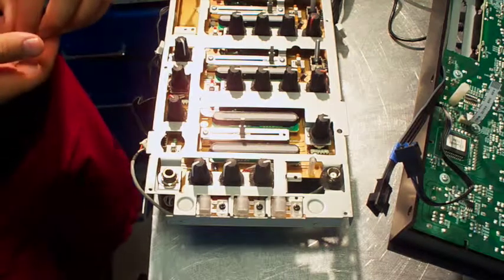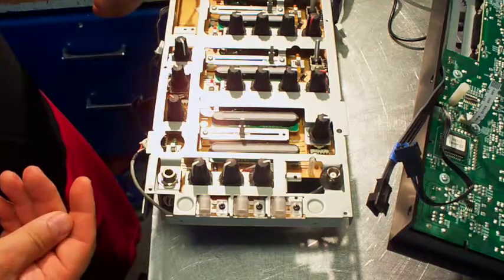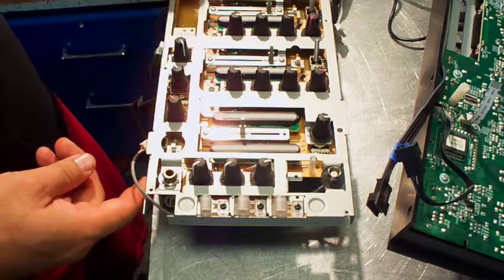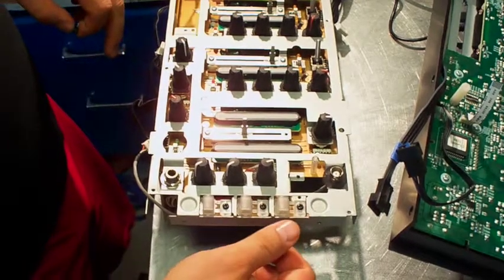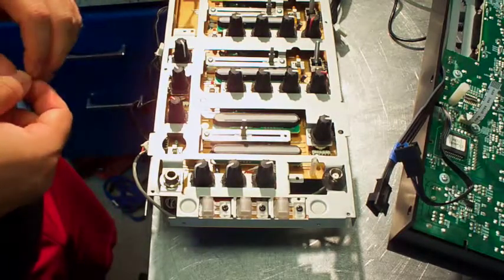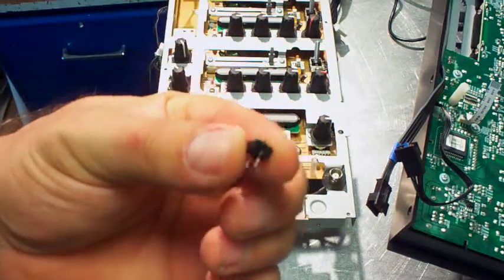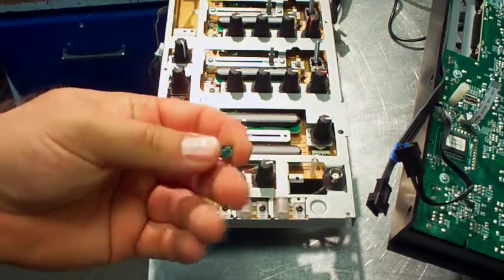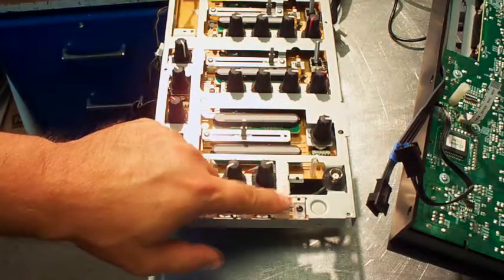DJ Mixer Repair - Tact Switch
American DJ mixer repair - Tact Switch button not turning on